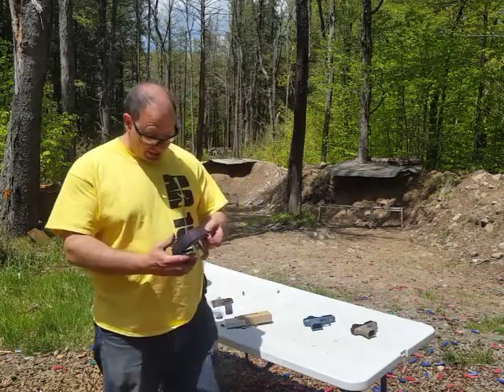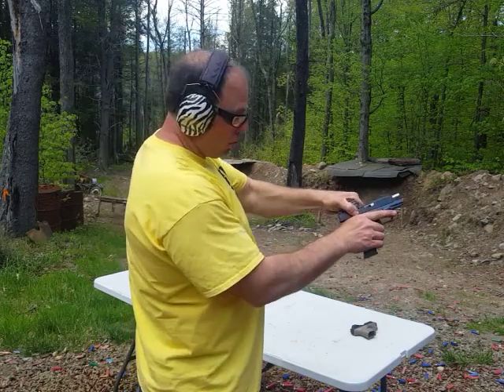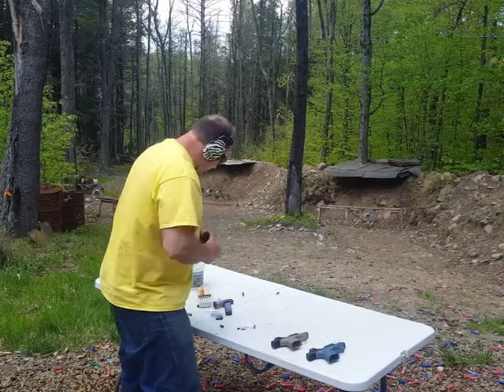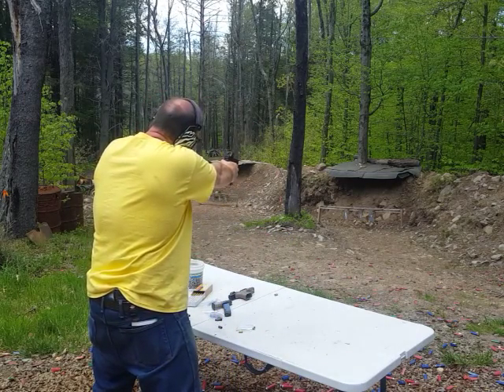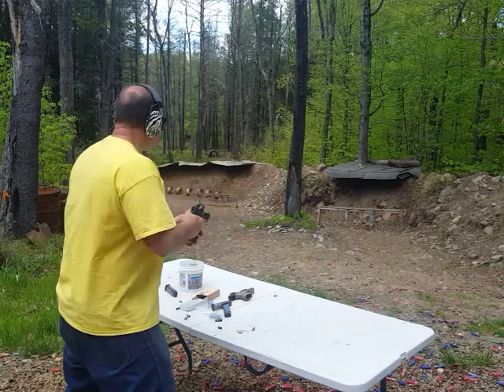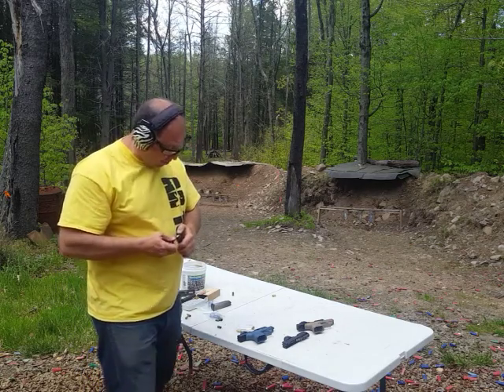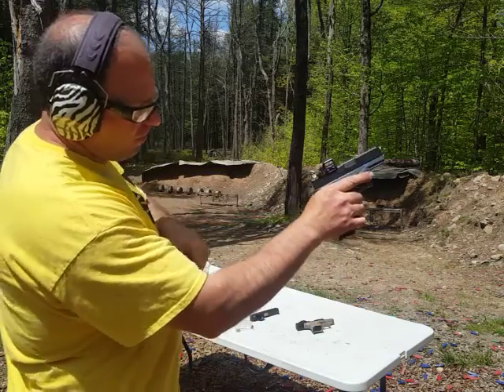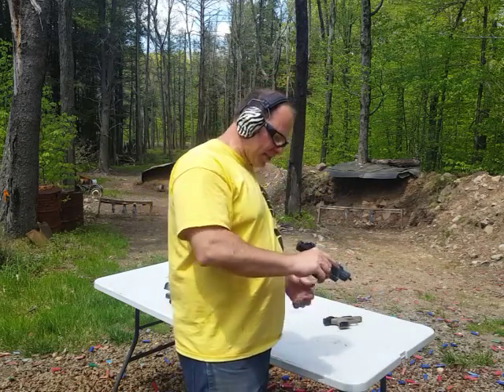Troubleshooting Brownells G-26 slide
I should have mentioned in the video that I have other Brownells slides that work fine for g-17. This is strictly a G-26 problem.